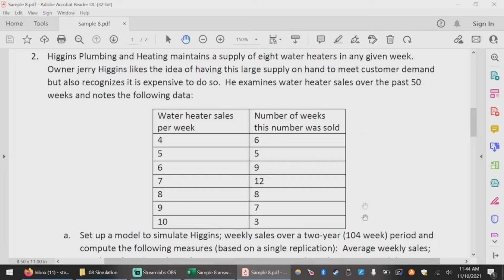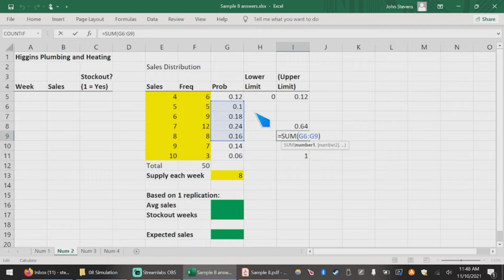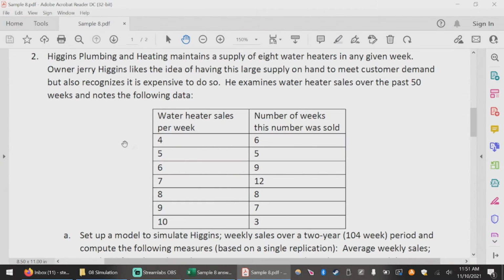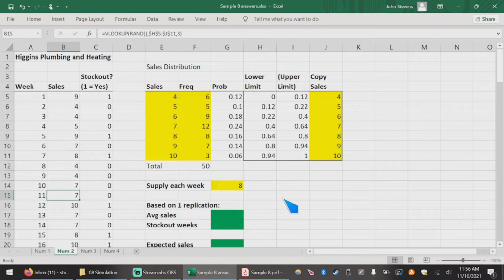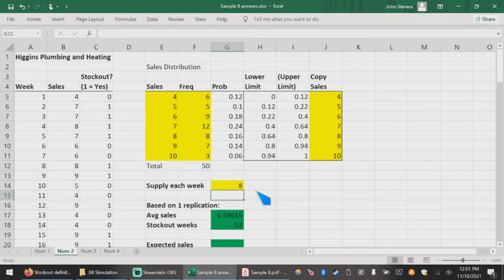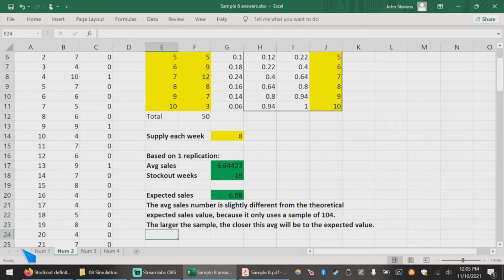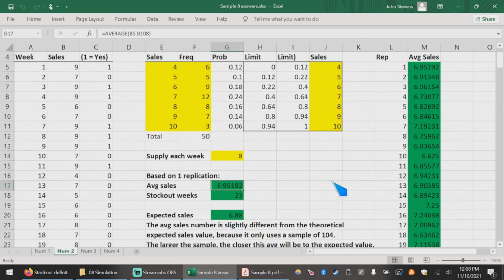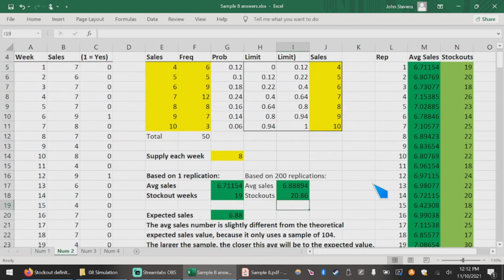sim example 2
In this video I discuss and demonstrate a more detailed implementation of a simluation model using Excel.  This is two of 4 examples.  Leave all feedback and comments below.